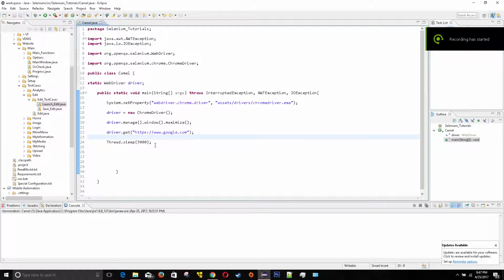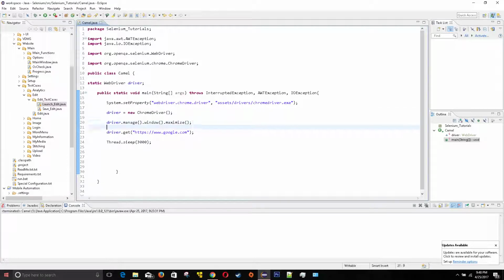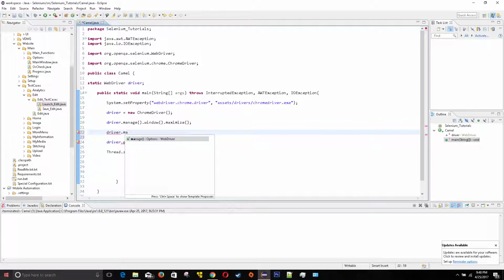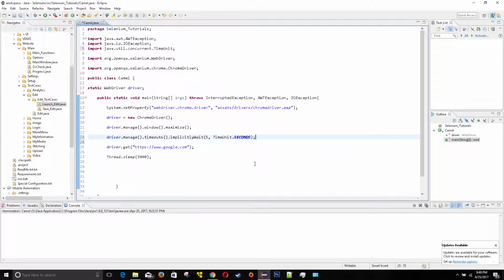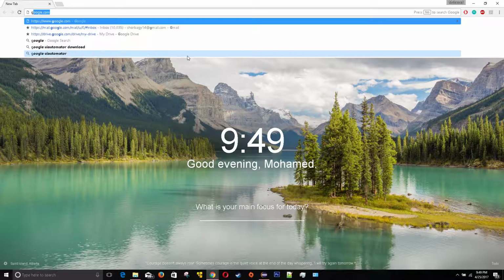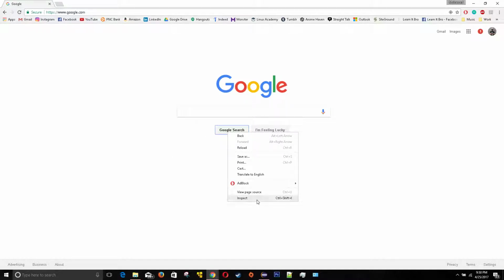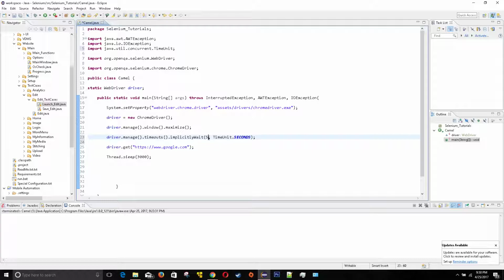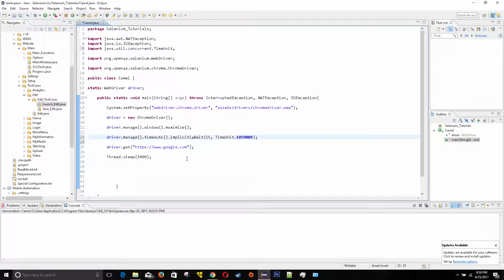Web Automation - Tutorial 33 - Timeout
Tutorial 33

In this tutorial the user will be able to:

Adjust the timeout time